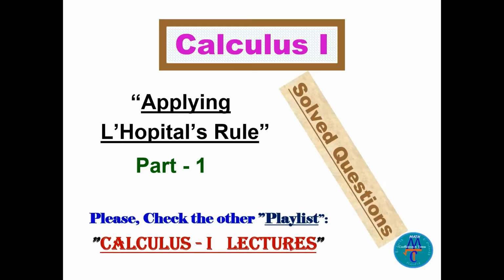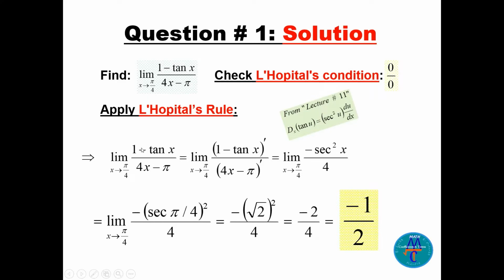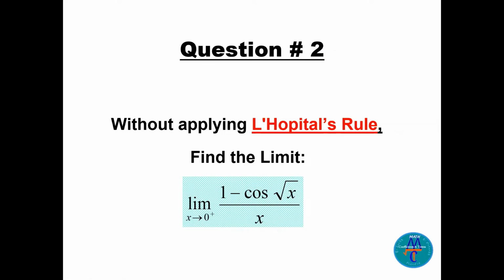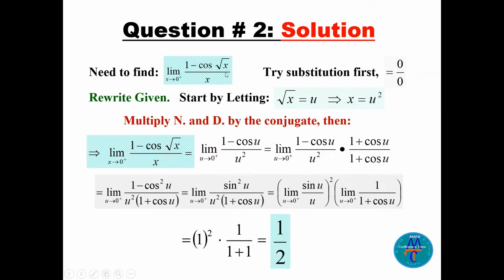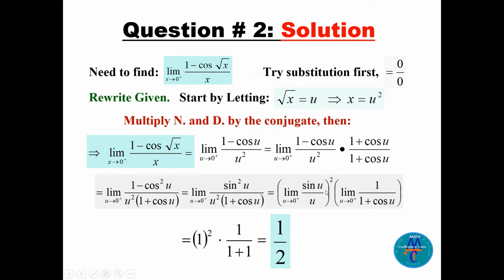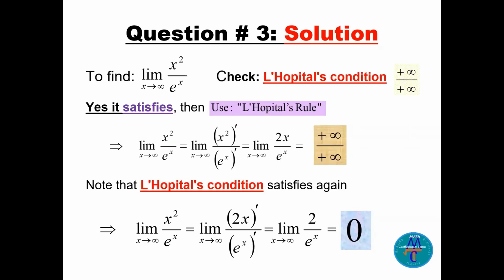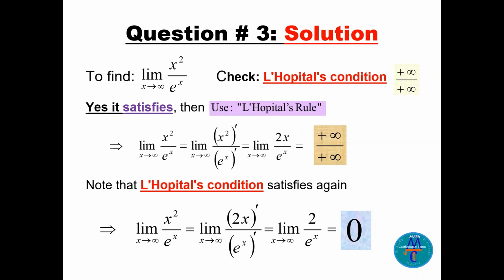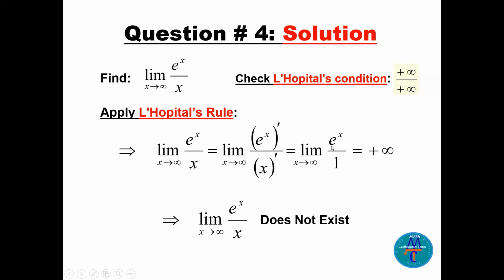Calculus - 1 Old Exams Questions (L'Hopital's Rule), Part - 1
This is the another video of the NEW Playlist called:
(L'Hopital's Rule), Part - 2, and how they are found.